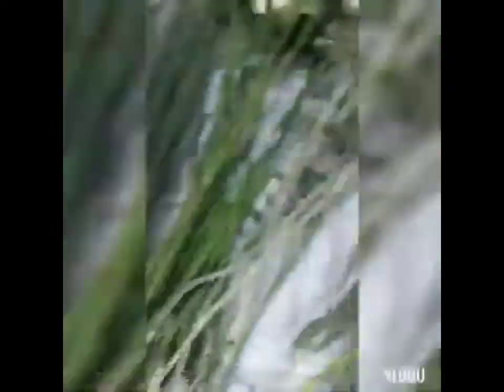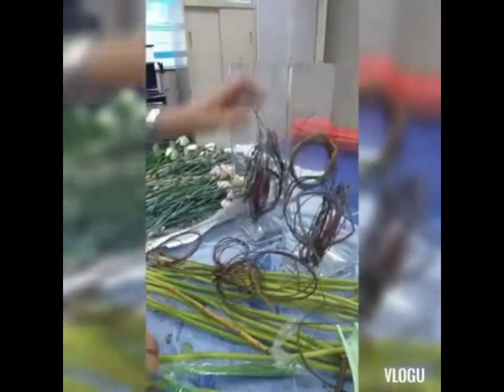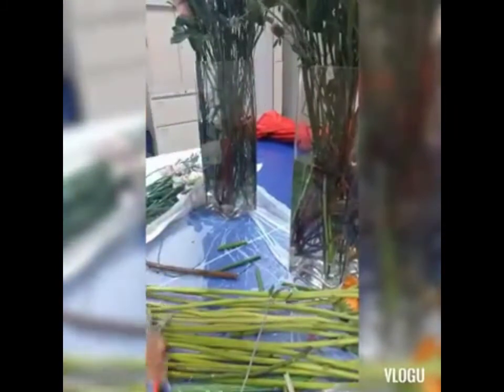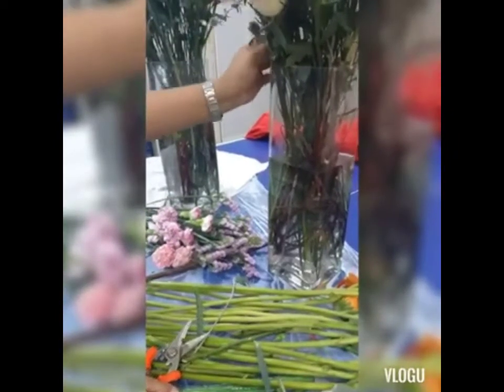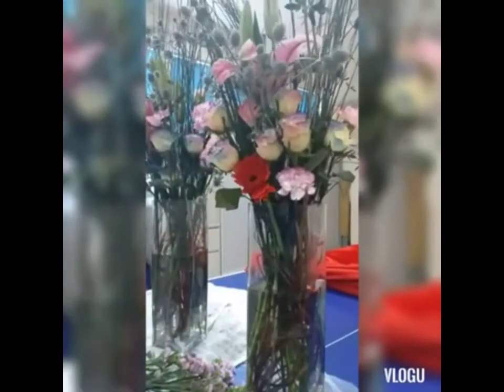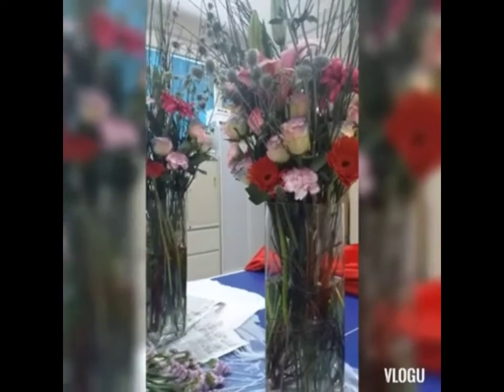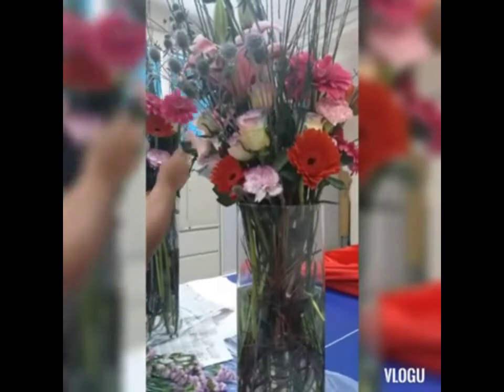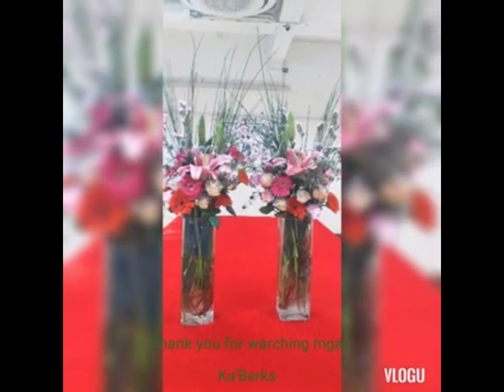💒CHURCH FLOWER'S V#2 @ St.Joseph Church Hk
Spykez Creation flower's for Any Ocassion Hk accept made to orders of any kinds of fresh flower bouquet and also accept flower arrangement for any event.
pls.contact +94487694 and look for Spykez